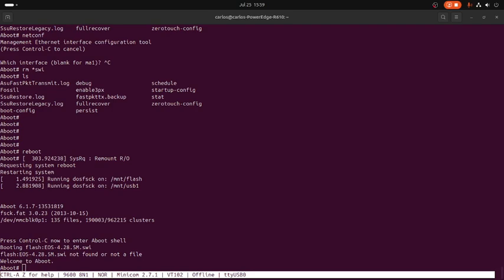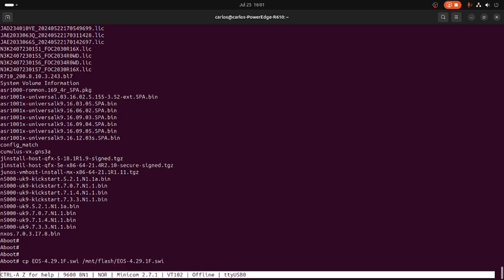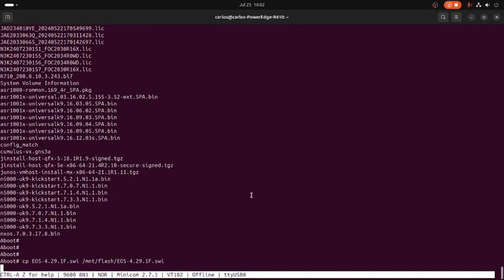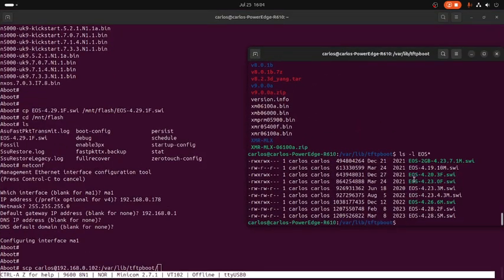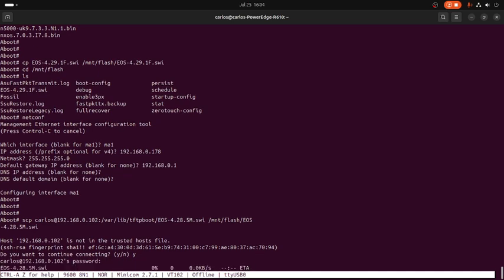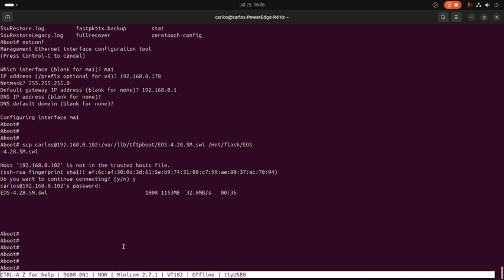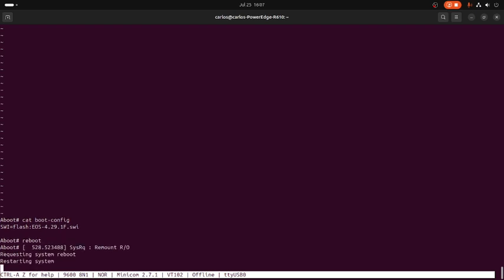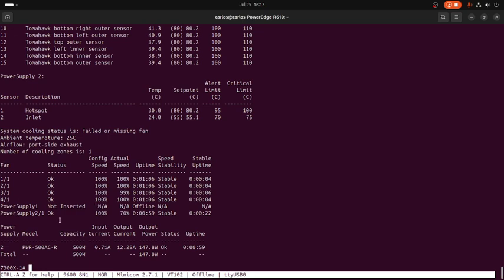How to recover an Arista switch from Aboot#?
recovering an Arista switch from Aboot# via USB or Netconf